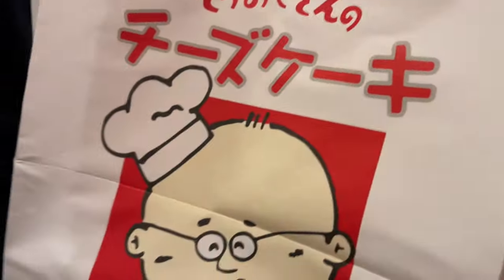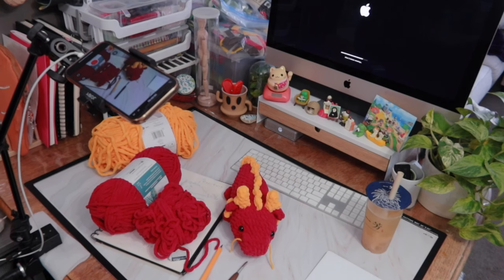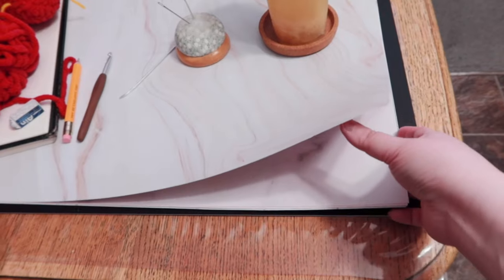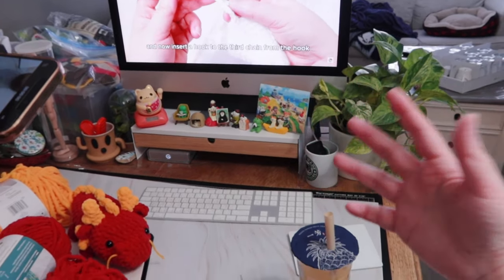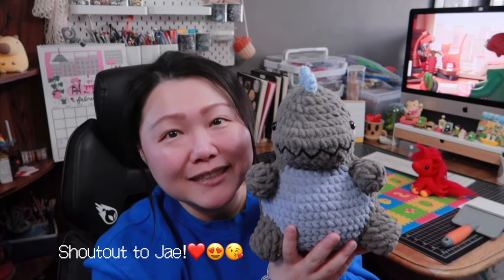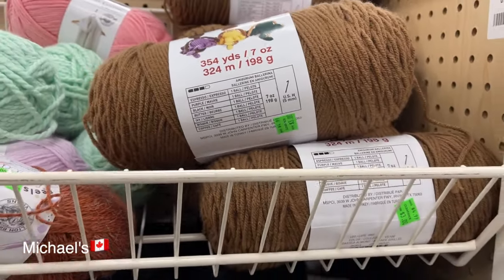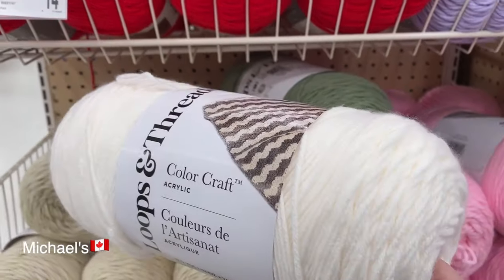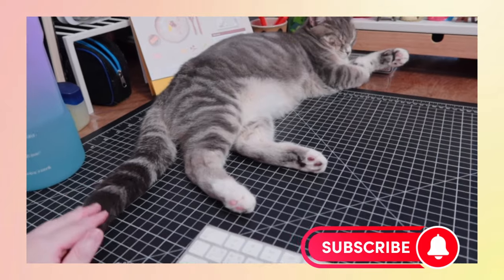First Trip of 2024 , crochet new plushies and Michael's yarn haul + review!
Hello ! Ohana frens! Sorry from 21:45 - 23:25 is muted but you can turn on the caption to read what i'm trying to say!
It's almost the Year of the Dragon! Wishing everyone a prosperous, healthy, and happy year ahead! in this vlog, I'll take you on a little trip with me. I'll also share what plushies I make for this February ! plus the yarn haul and a little review of the 2014 Michael's new yarn Loops and Threads Skinny Chenille!